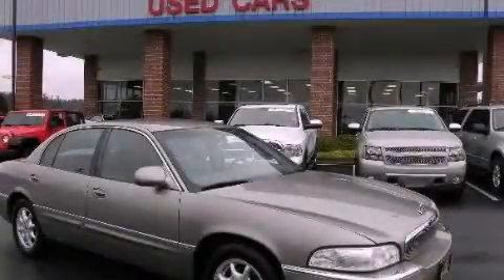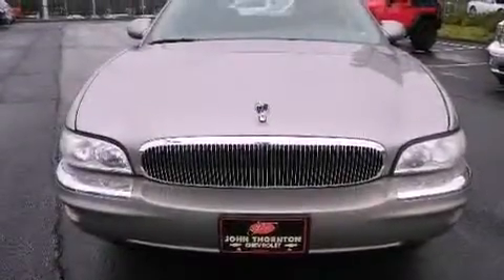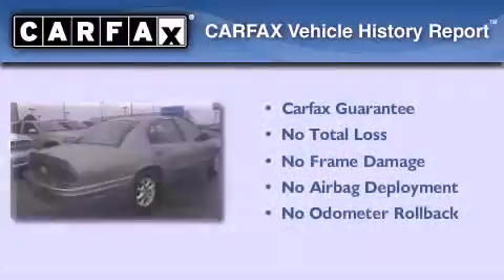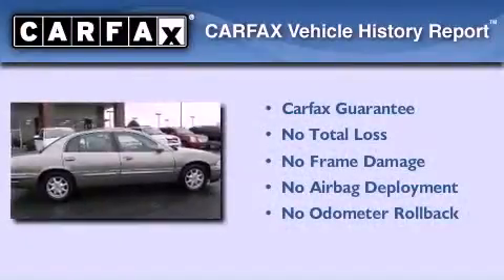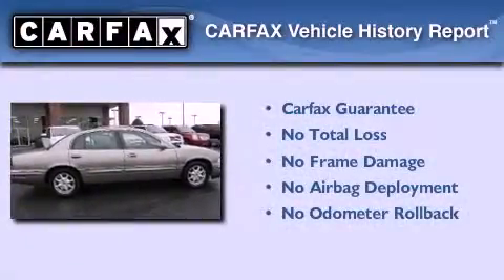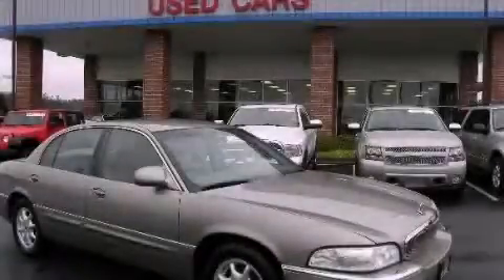2002 Buick Park Avenue Lithia Springs GA 30122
We are proud to present this 2002 Buick Park Avenue .

 Year : 2002
 Make : Buick
 Model : Park Avenue
 Engine : Gas V6 3.8L/231
 Trans . : Automatic
 Exterior : Light Bronzemist Metallic
 Miles : 95,564
 Interior : Taupe
 JOHN THORNTON CHEVROLET
 1971 Thornton Rd
 Lithia Springs , GA 30122
 Used 2002 Buick Park Avenue Lithia Springs GA